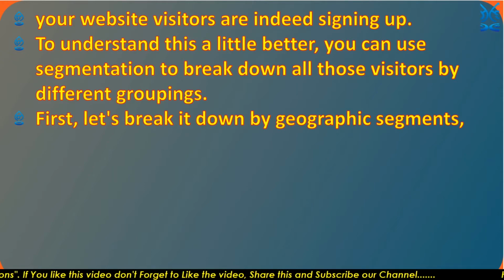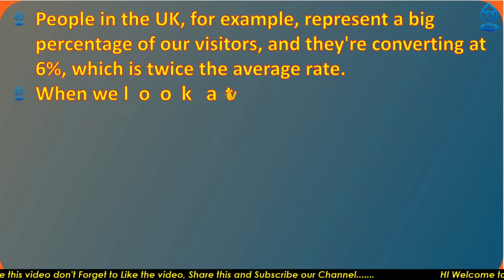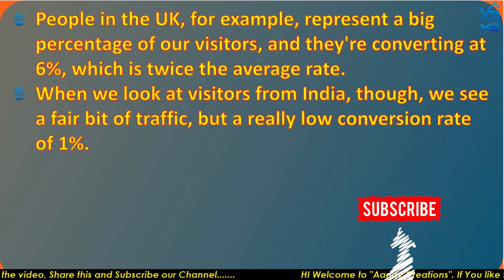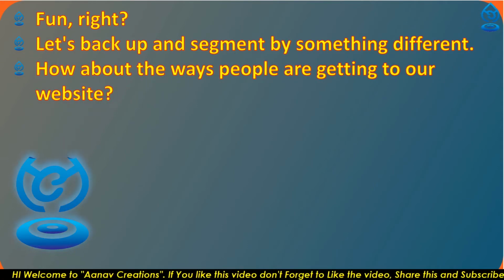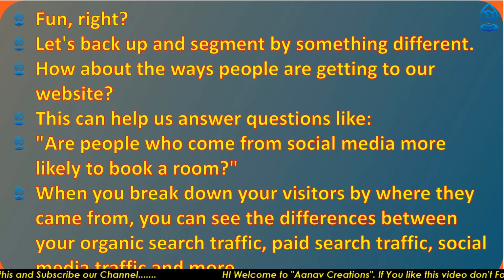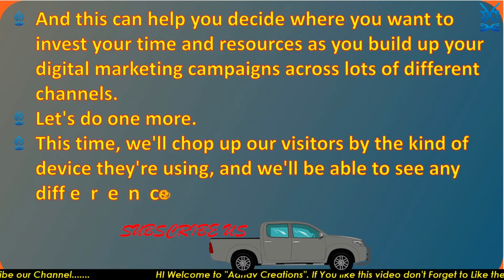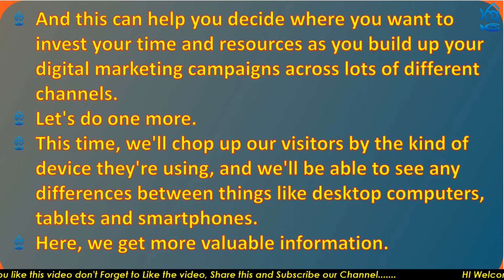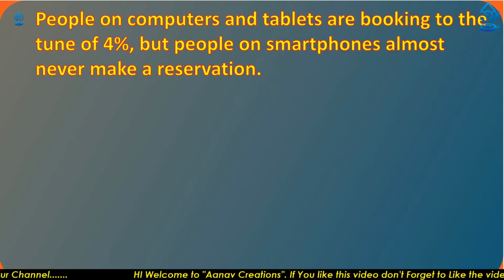Breaking down your data for insights | Digital Marketing | Class 88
Breaking down your data for insights | Digital Marketing | Class 88 | @AanavCreations @TechnicalMaanav

We will guide you to learn the breakdown data for insights in Digital Marketing

HI I am Ankit Singla, Digital Mentor  for blogging startup digital marketing Online Digital Marketing. We will guide you learn digital marketing Complete Digital marketing Programs and Stategies. We are also Providing Computer Basics, Adobe Illustrator, premier pro, MS office Learning Classes, Stock Photography in Pure Hindi to understand all indians across the world. PLease comment us for any kind of queries.

aanav creations,
aanav,
creations,
aanavcreations,
Breakdown Data For Insights,
what is big data,
big data,
teen pregnancy,
push traffic case study,
push ads,
conversion tracking,
cpa marketing tutorial,
voluum,
propellerads,
cpa marketing,
push notification,
push traffic,
planning,
research,
intentionality
aanav creations
aanav
creations
aanavcreations
Stockphotography
technicalmaanav
technical maanav
insights on instagram
insights+ app for instagram
breaking down
data structures and algorithms
data insights analyst
data insights examples
data insights by maq software
paid marketing on facebook
paid marketing cpa
paid marketing bangla tutorial